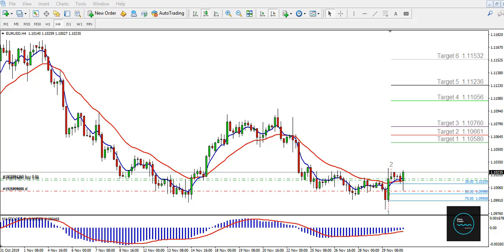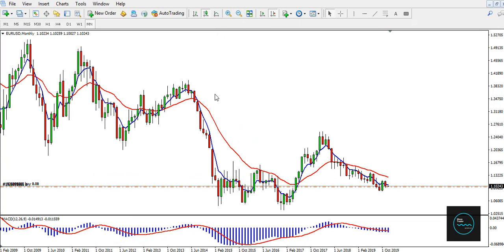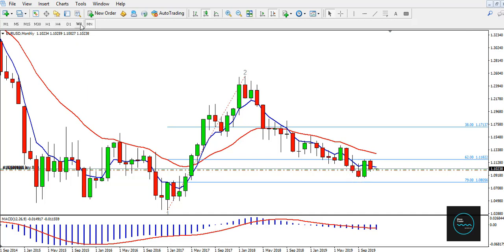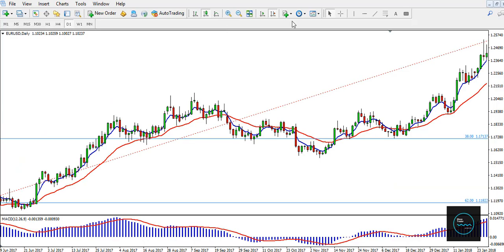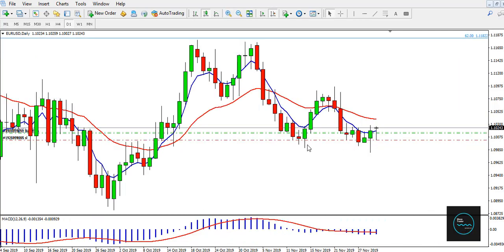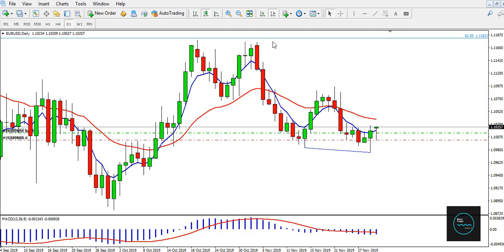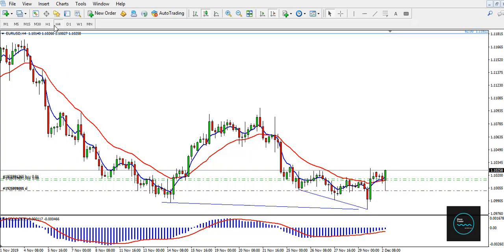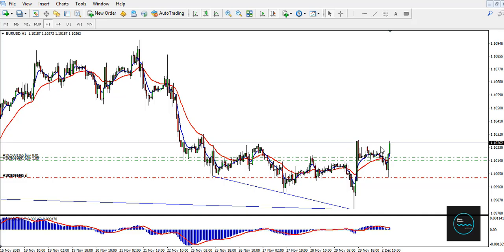02 Dec EurUsd Buy Trade